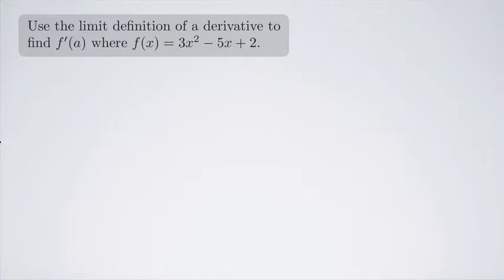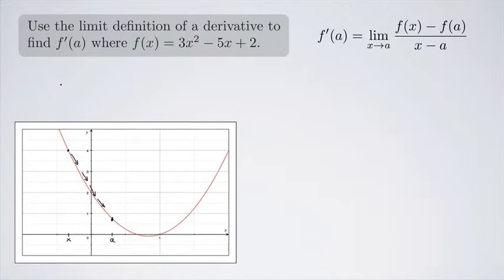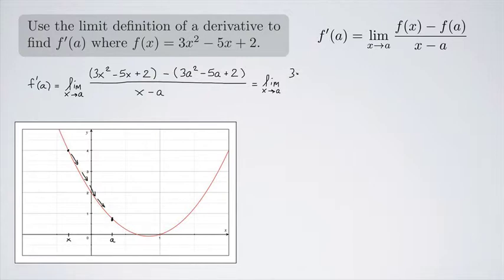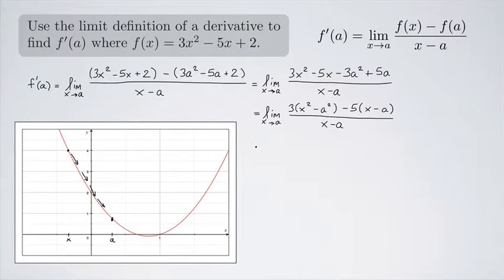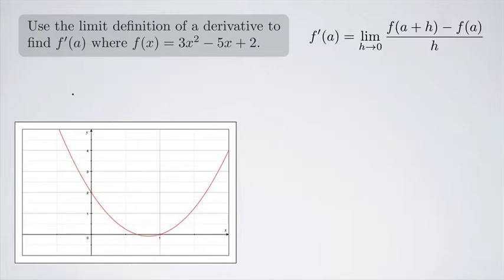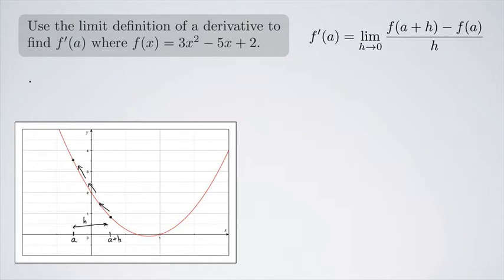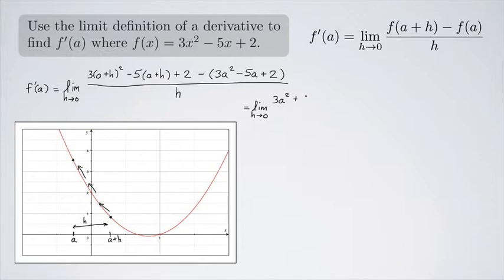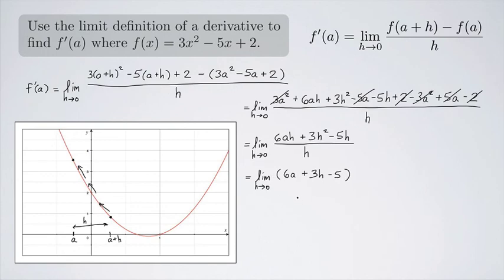(Single-Variable Calculus 1) Using the Limit Definition of a Derivative 1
The derivative of a polynomial function is calculated using two different limit definitions of the derivative.